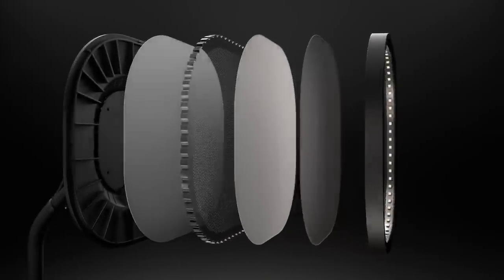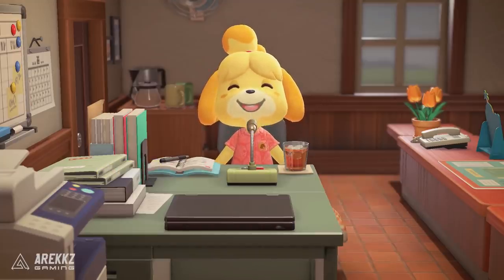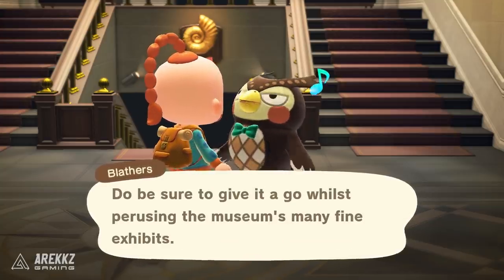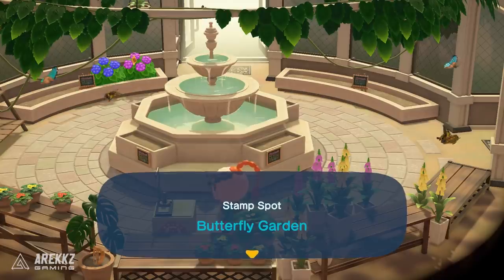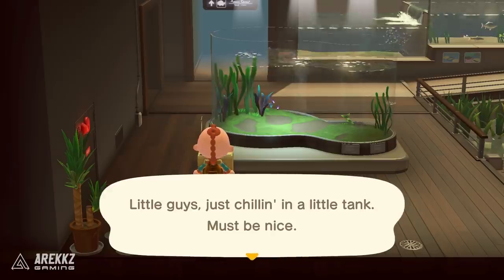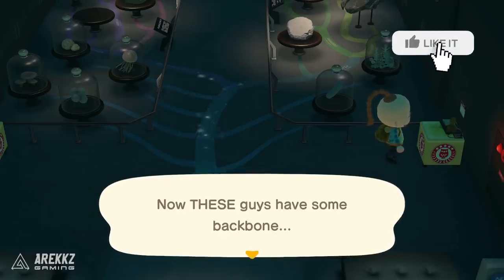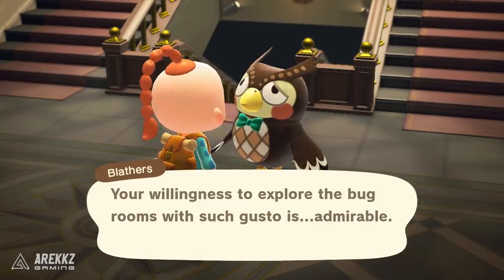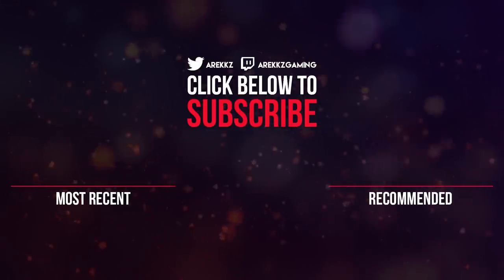Animal Crossing New Horizons | New MUSEUM DAY Special Stamp Rally Event Guide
There's a special Museum Day stamp rally event in Animal Crossing New Horizons right now!